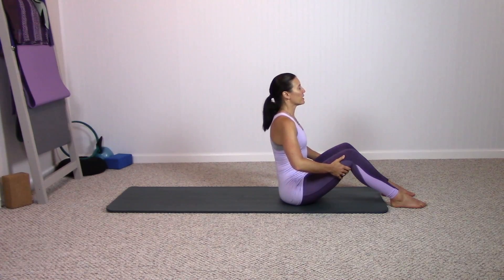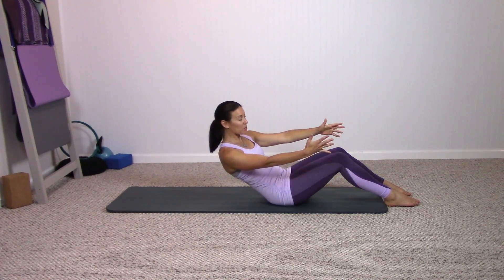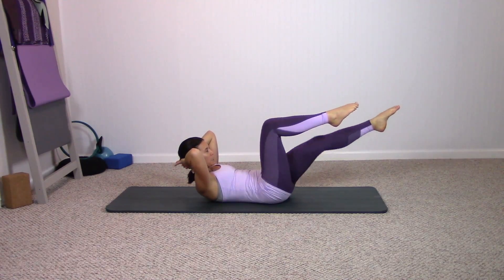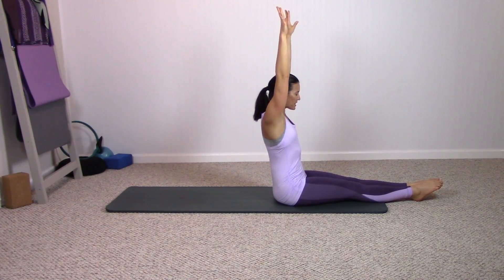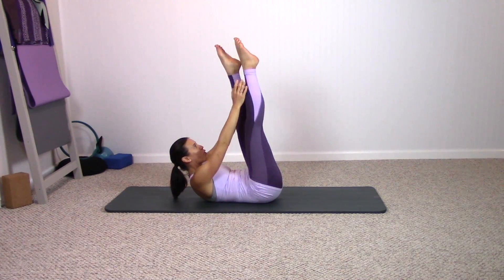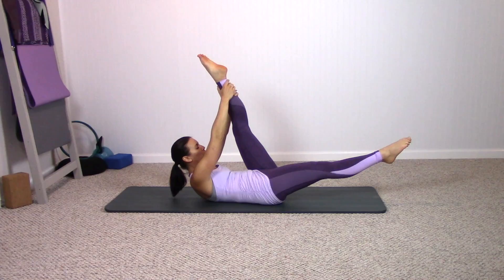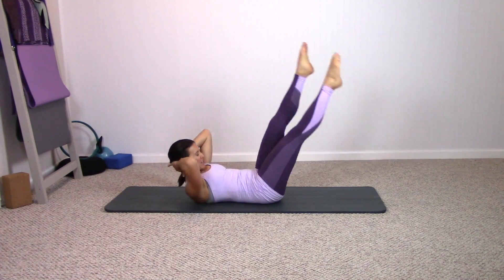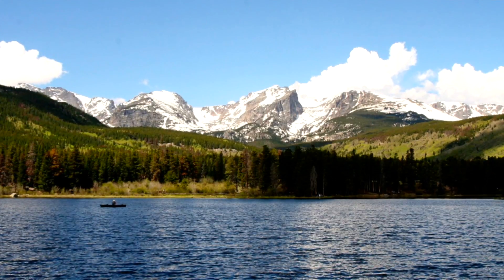10 minute pilates abs | Quick and Effective Pilates Ab Workout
This short and effective 10 minute Pilates Abs workout is perfect when you don’t have much time or even to compliment a cardio session.

The 10 minute Pilates Ab routine can be done with no equipment and don’t let the short timeframe fool you, this is an intense series for the abs.

If you enjoyed this workout, three more workouts will be featured soon that can be added onto this workout for a longer workout session.
Pilates Workout for Rotation
Pilates Back and Push Up Workout
Side Lying Pilates Workout

I hope you join me on the mat for this quick and effective Pilates abs class!

Beth

Beth Sandlin from Trifecta Pilates LLC strongly recommends that you consult with a medical provider before beginning any exercise program.